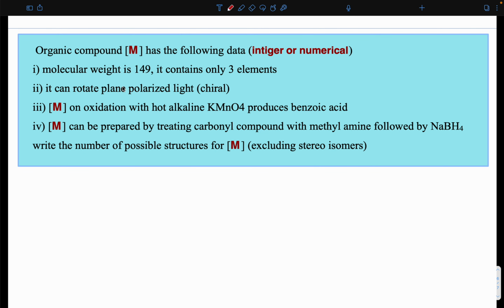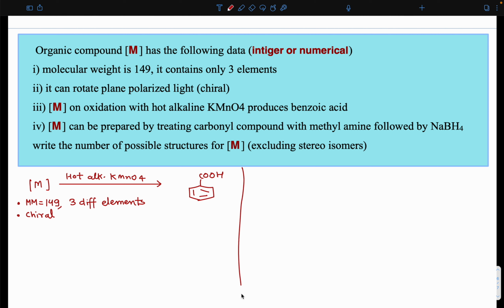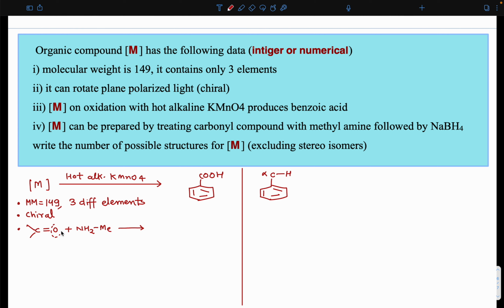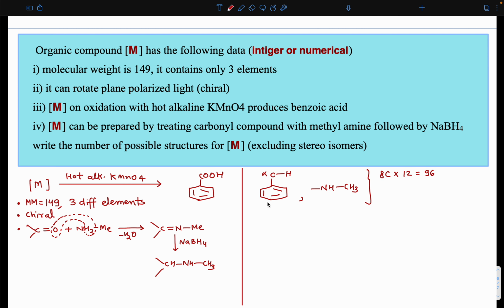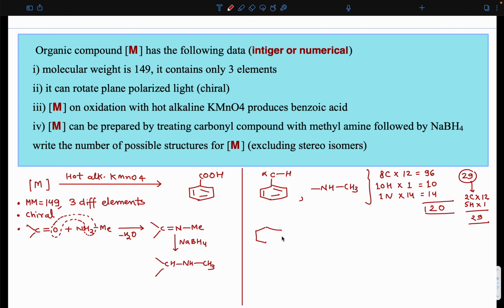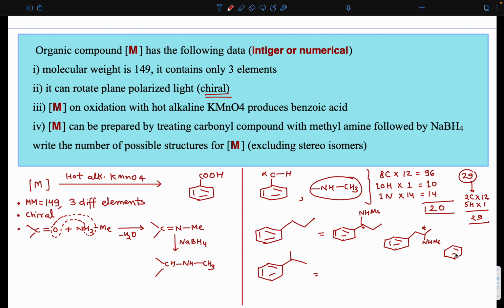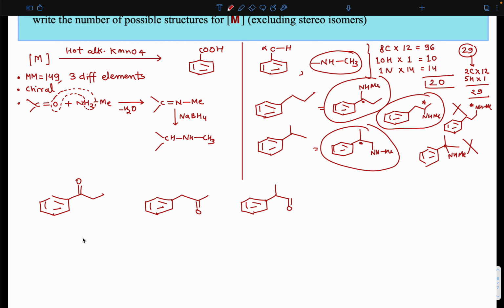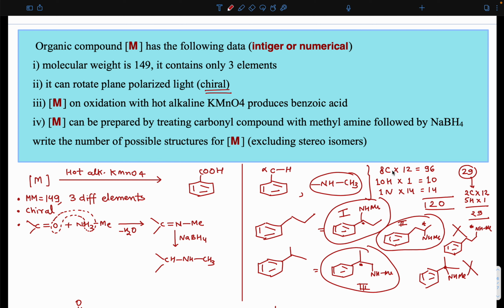Blackbook session-4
To purchase Black Book Organic Chemistry

About the Book: Over 600 practice questions covering organic chemistry subjects are included in this book. The questions in this book have been crafted with years of teaching expertise to improve your knowledge and abilities necessary for success in the IIT-JEE (Advanced) course. The answers have been created with the knowledge of the subject in mind - more importantly for your learning - why another appealing option is incorrect.